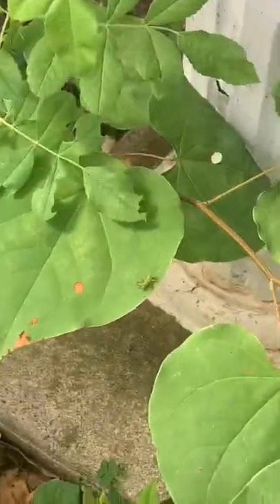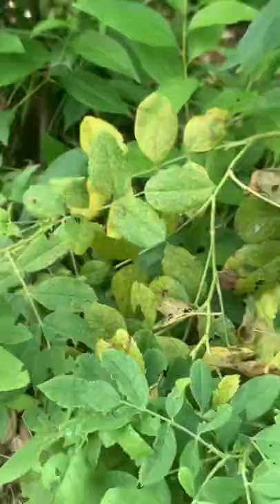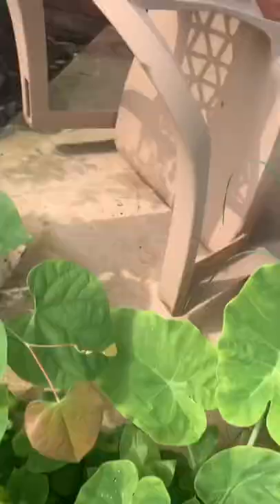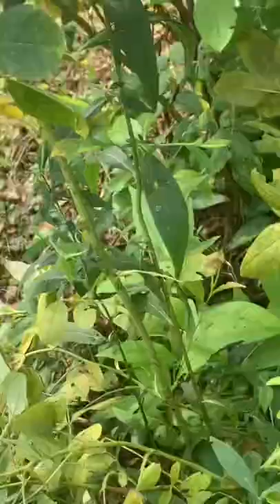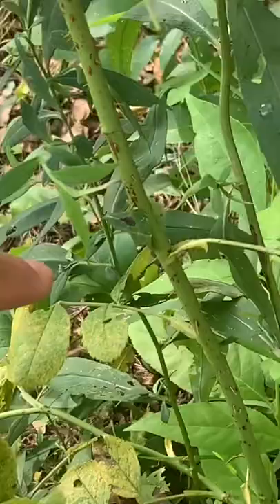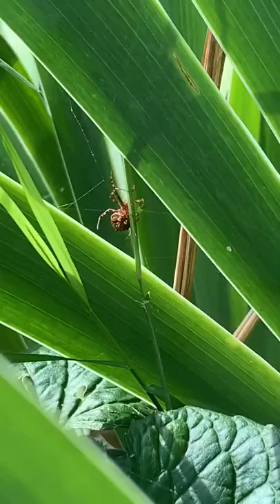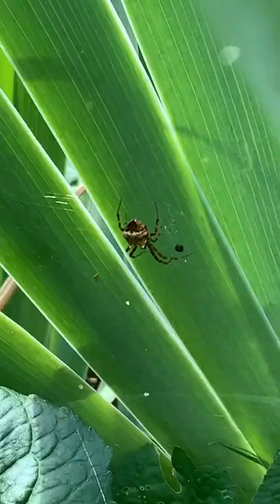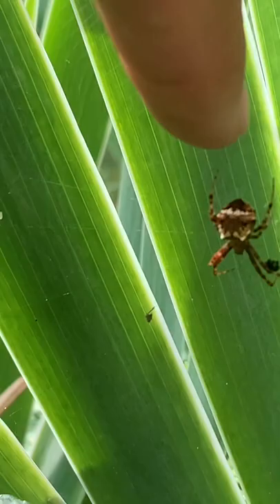Do You Like Bugs?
Grasshoppers and Orb Spider